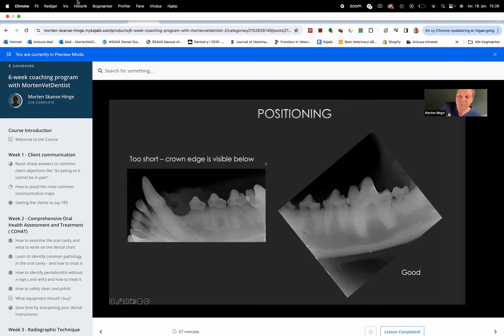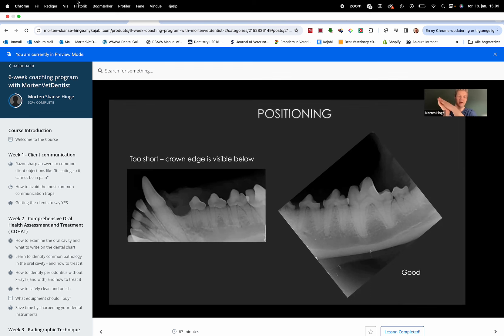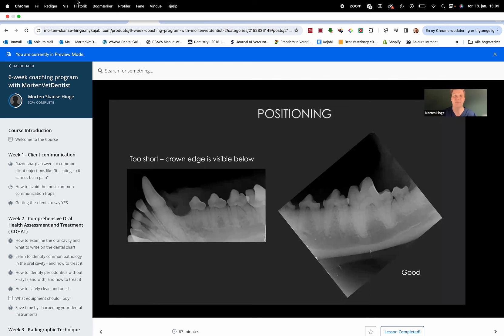Evaluating bone loss on radiographs. The importance of correct positioning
This is a clip from my 6-week coaching program.